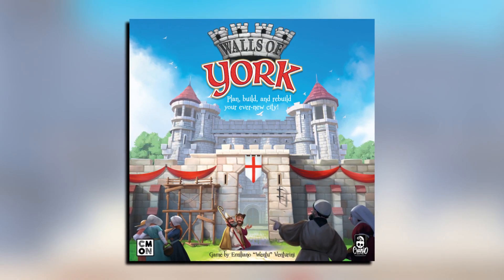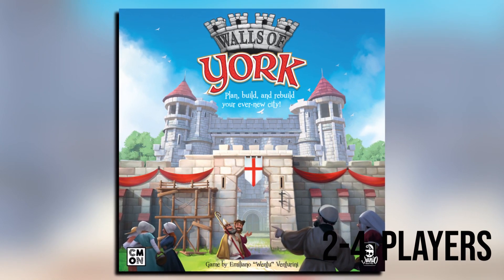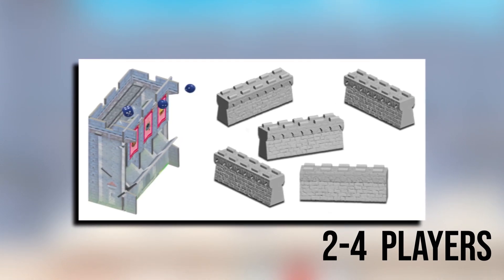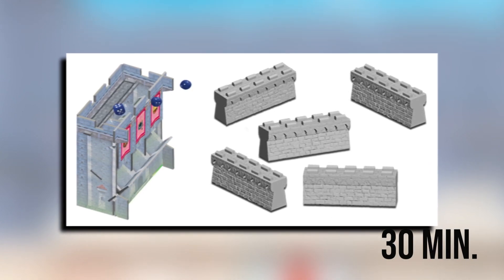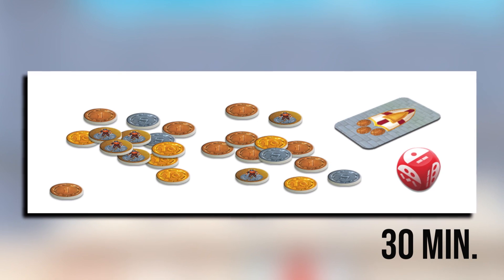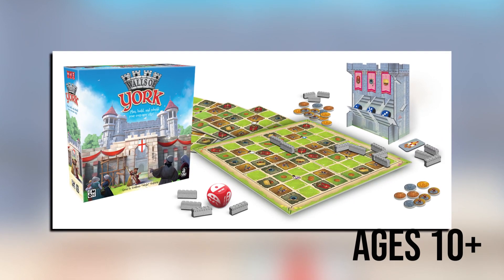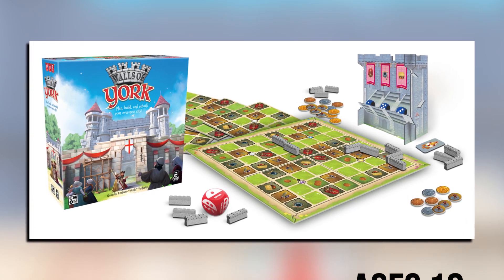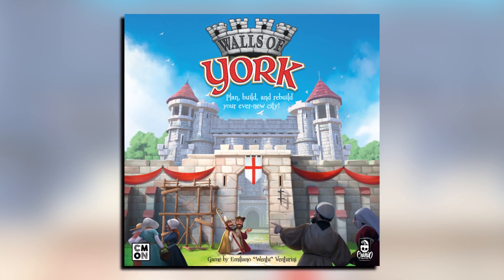Walls of York by CMON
In Walls of York, players must use the plastic wall pieces to construct a defensive barrier around the buildings on their city map. Each turn, a player will roll the Building die, which will dictate what types of walls are to be used. Players must Enclose their city, containing the required buildings from the King’s Decree. But players must beware, for the Vikings will come and lay waste at the end of the first Age, forcing player to build anew in the second Age. The player with the most coins at the end of the second Age is declared the winner.